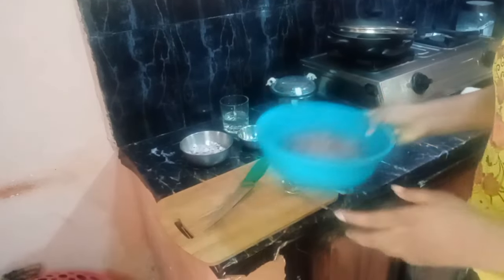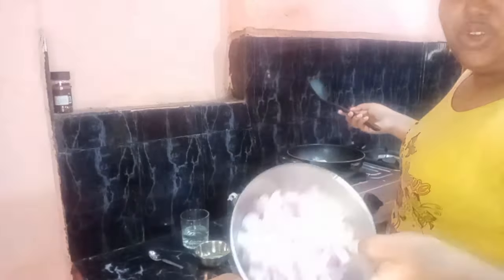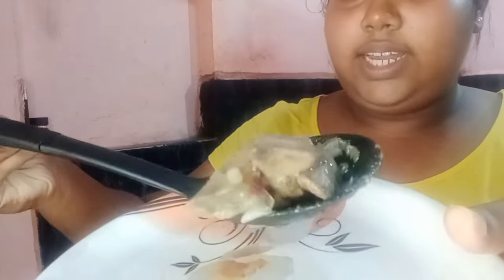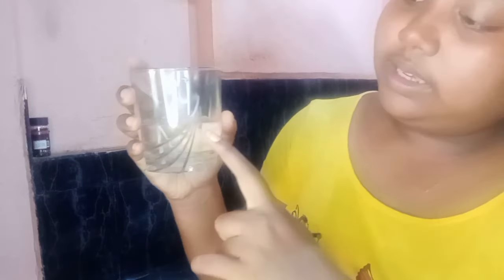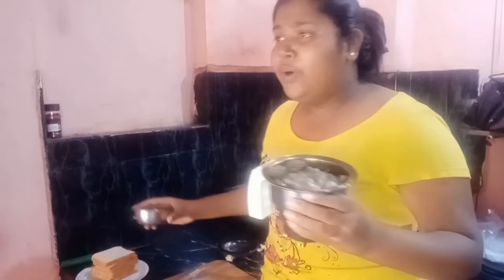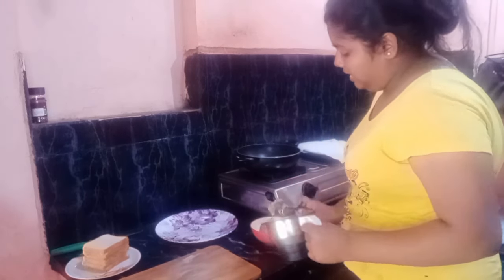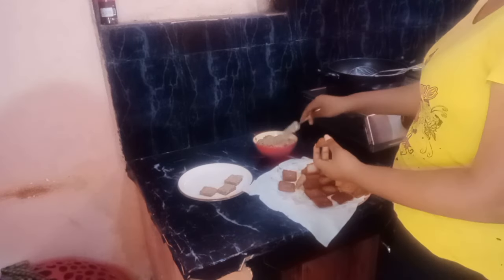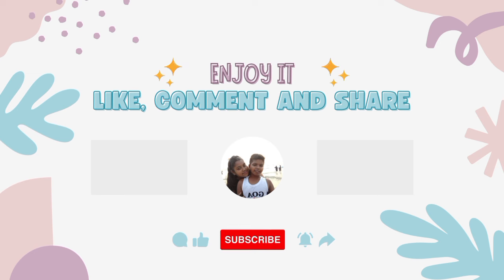chicken liver toast (pate)| Goan party snack| by my sis